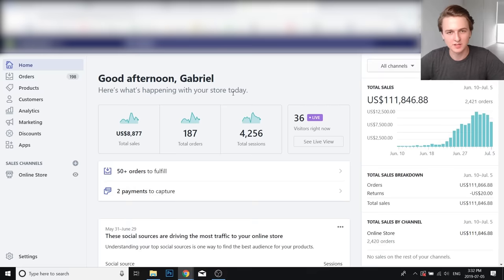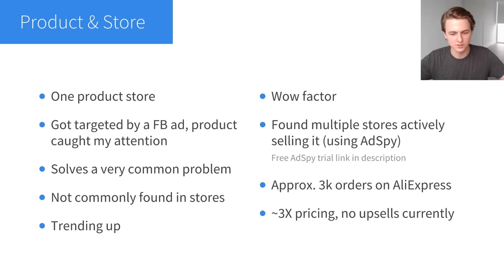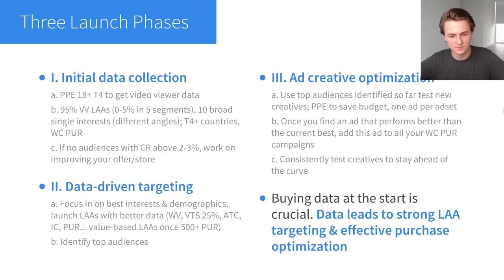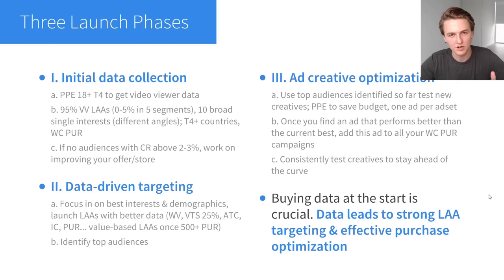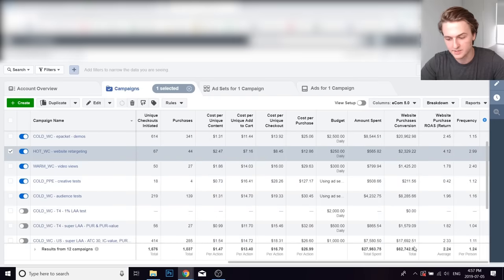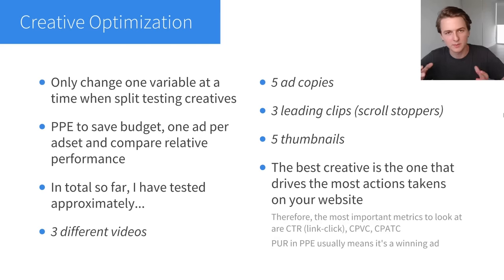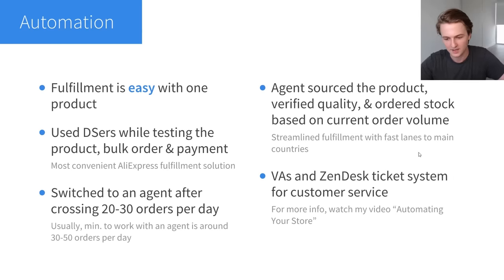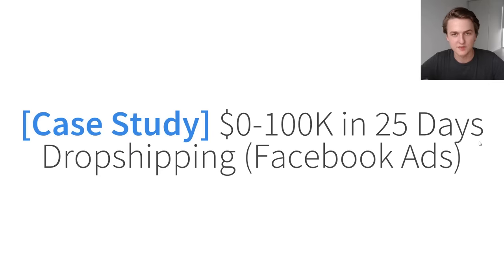[Case Study] 0-$100K in 25 Days Dropshipping (Facebook Ads)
Hey everyone!

In this video, I do a case study on a new store that I've recently launched and scaled to over $100k in sales in 25 days.

I start by giving you some info on the product that I'm selling and a basic overview of the store setup. Then, I dive deep into my Facebook ads launch strategy to explain how I was able to scale up so quickly from complete scratch. To make it easier to understand, I broke it down into 3 phases:

1. Initial Data Collection
2. Data-Driven Targeting
3. Creative Optimization

After explaining each one of these phases, I hop into my ads manager to show you what kind of return on ad spend I was able to get week-by-week by launching with this strategy. I also reveal a week-by-week P&L statement to show you how much I had to invest in getting this off the ground, and how much I profited.

*** 2020 UPDATE ***:
Many people are asking where I've been, and if I'm okay. I'm completely fine, just not focusing on dropshipping or YouTube. I am working on new long term projects.